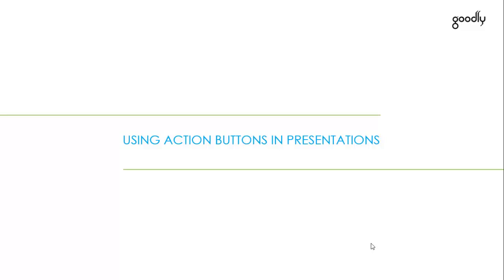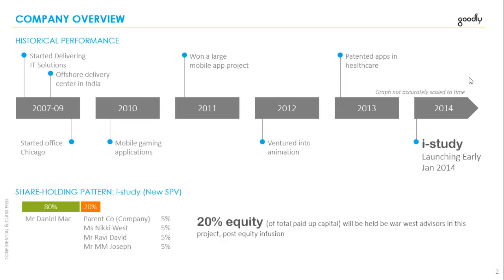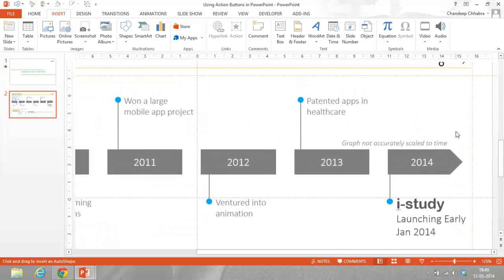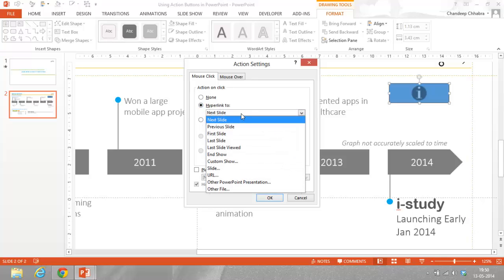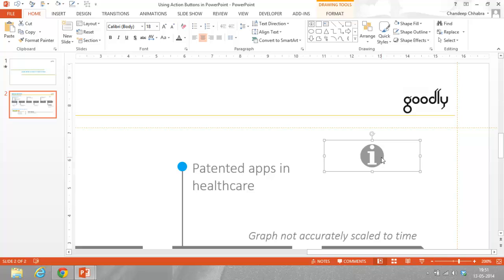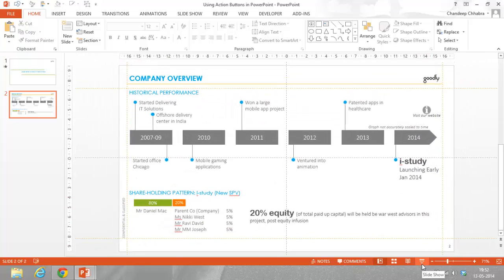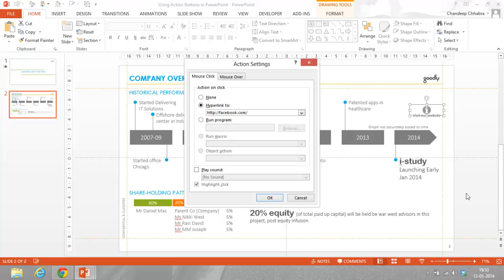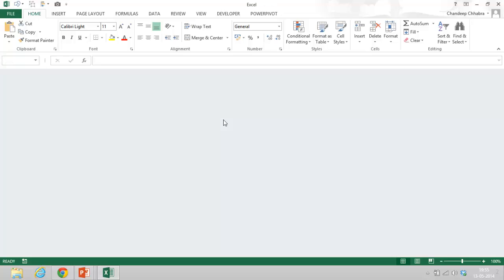Action Buttons in PowerPoint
How to add action buttons in PowerPoint

- - - - My Courses - - - -
✔️ Mastering DAX in Power BI -